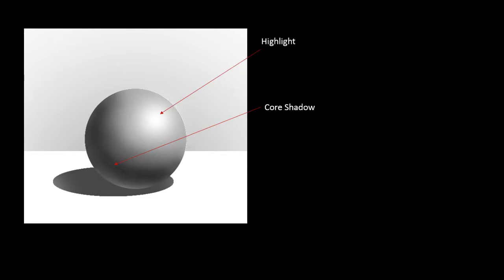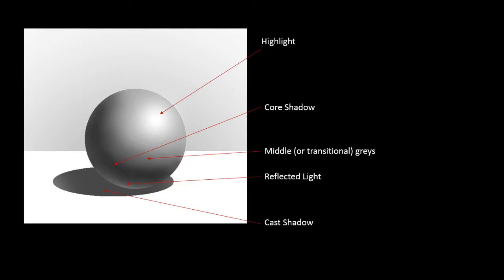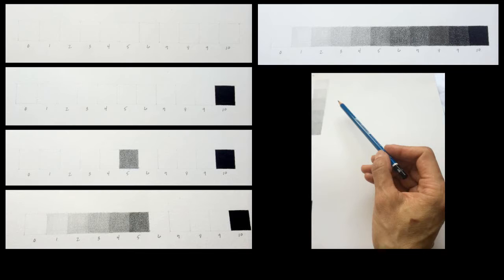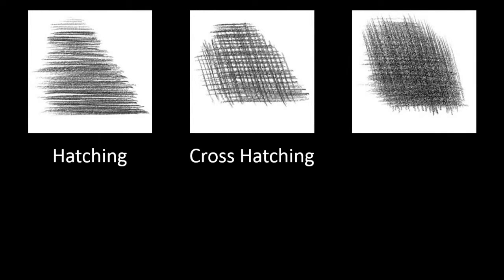value chart 1